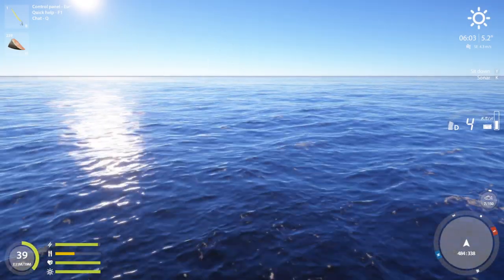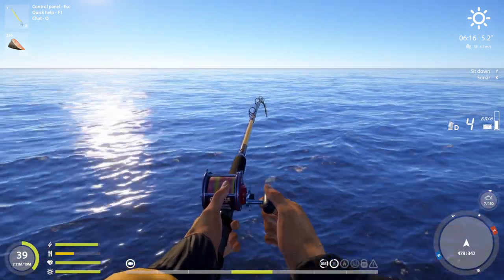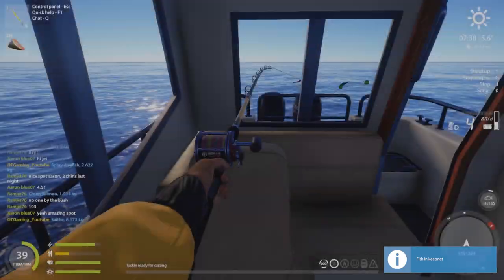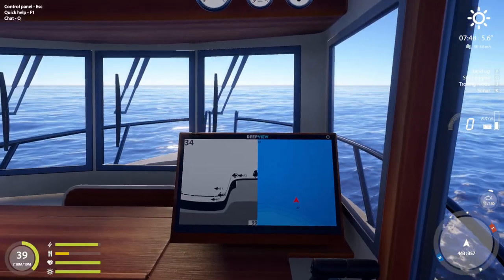Russian Fishing 4 Norwegian Sea Trolling 7-11-23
Norwegian Sea

7/11/23

Sector: E7

Trolling

19 fish = 322